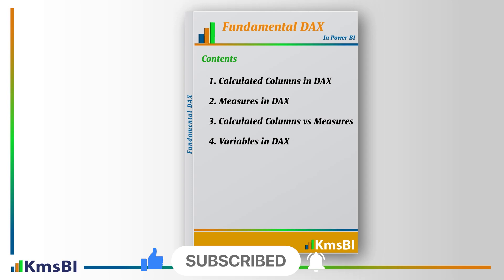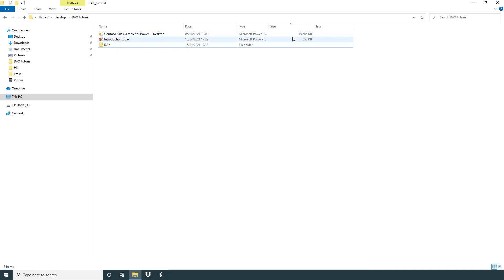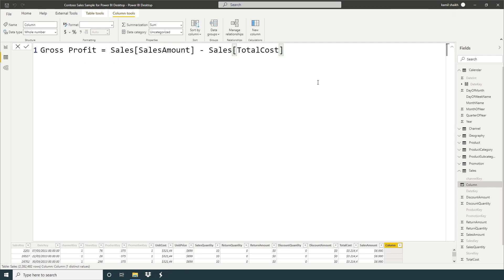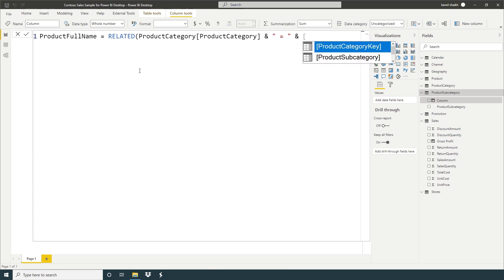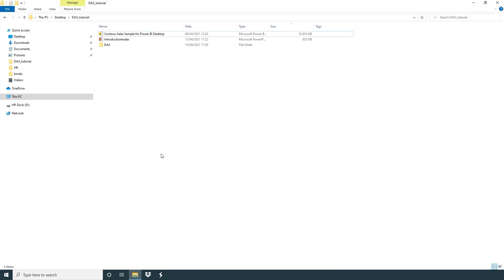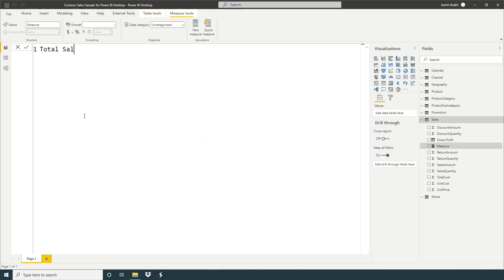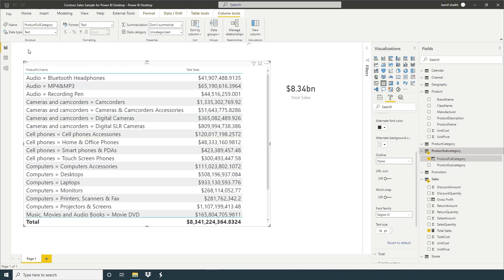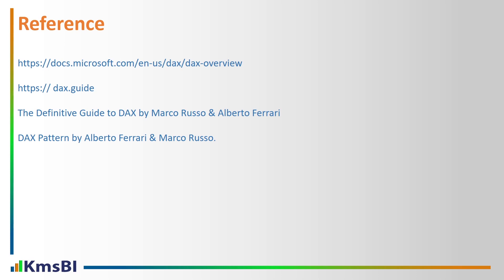Calculated Columns and Measures in DAX - Fundamental DAX in Power BI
Fundamental DAX in Power BI
Calculated Columns and Measures in DAX
I will try to make the video as simple as possible and hopefully by the end of this video you will able to understand.
► How to create Calculated Columns in DAX.
► How to create Measure in DAX.
► Measure VS calculated columns in DAX
In this course, we are going to use Contoso Sale for Power BI or Contoso sale sample.
You can download it from the following URL link or just go to the browser and search Contoso sales Sample for Power BI.

The Definitive Guide to DAX. Written by Marco Russo & Alberto Ferrari
DAX PATTERNS: Written by Alberto Ferrari & Marco Russo.